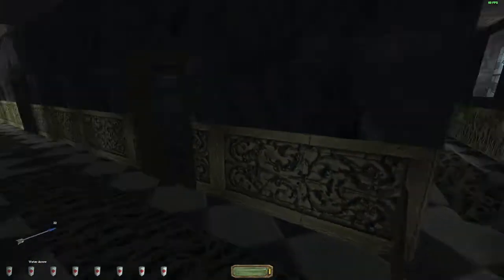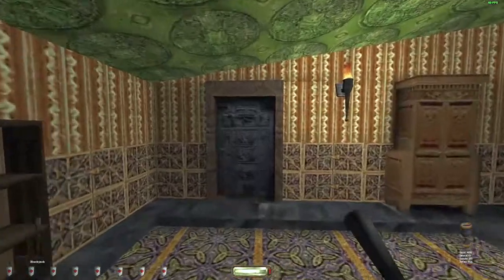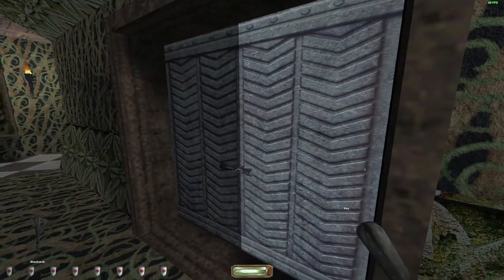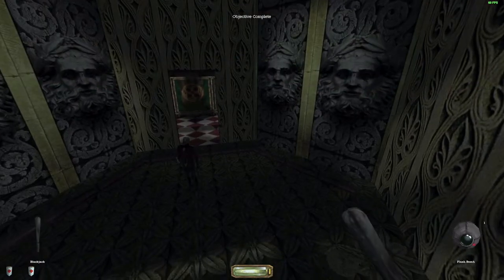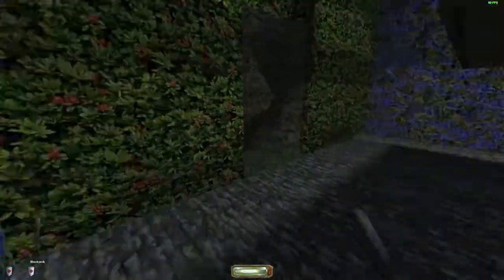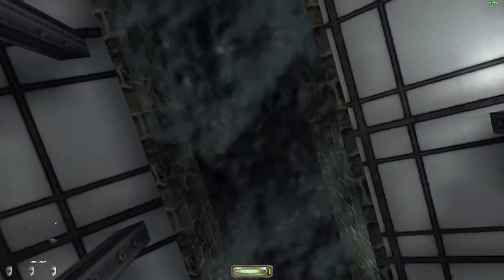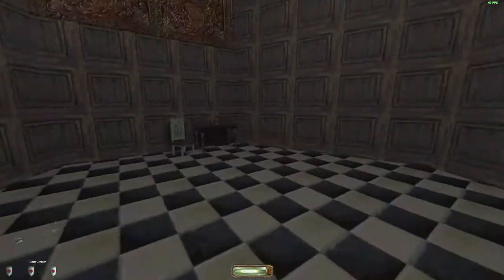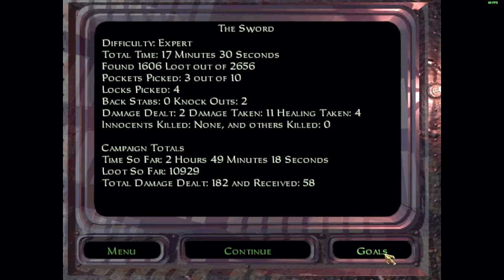Thief Gold: The Sword (Expert Difficulty) (No Save Scumming) (Stealth Run)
Part Deux